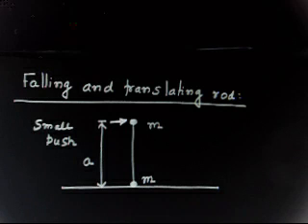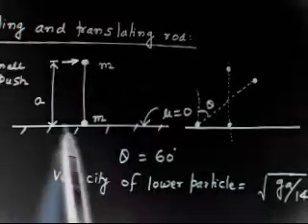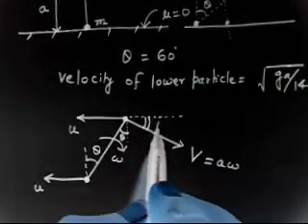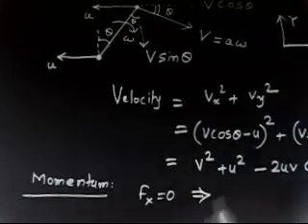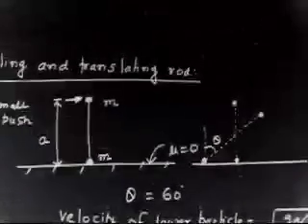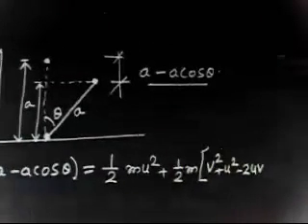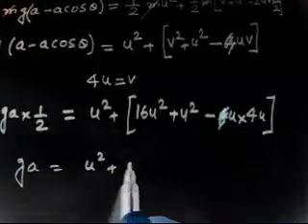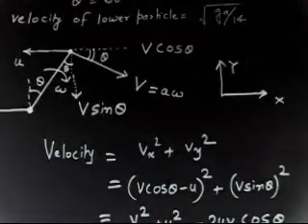Physics I Rotational Motion I Falling and translating rod I Challenging Problem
Physics I Rotational Motion I Falling and translating rod